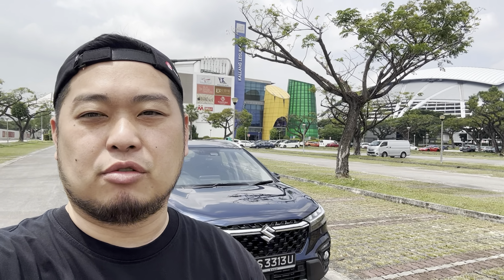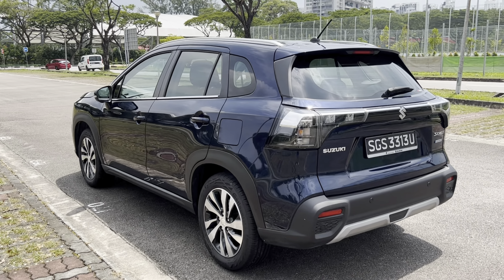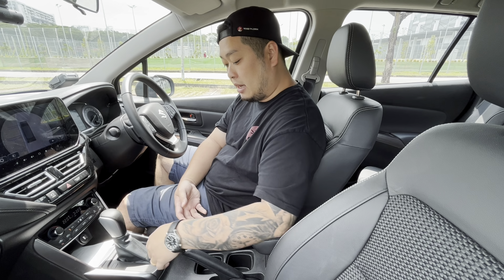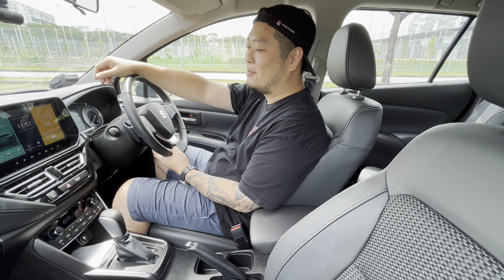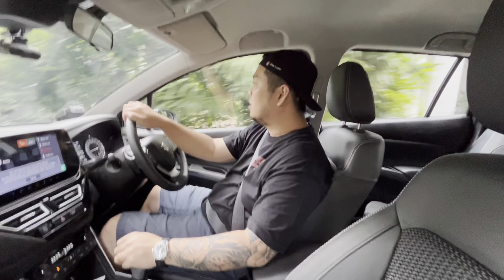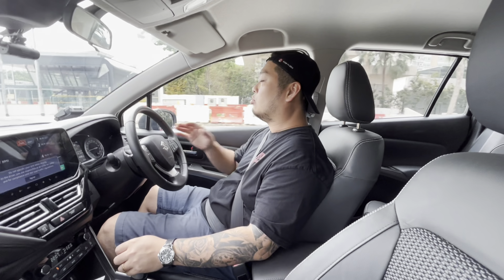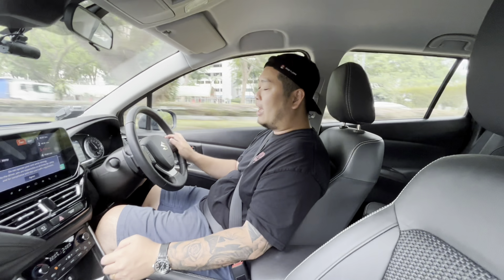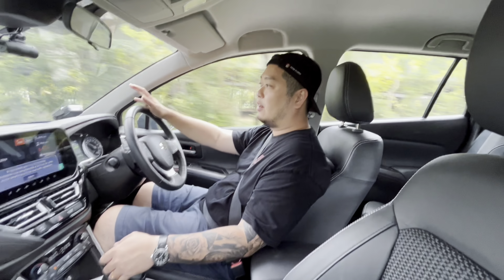2023 Suzuki S-Cross Review & Road Test | Road Pilgrim Singapore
The 2023 Suzuki S-Cross is an entry level crossover that features mild hybrid technology with the same 1,4 litre turbocharged engine used in the Suzuki Swift. Packing 127 bhp and 235Nm of torque, the Suzuki S-Cross will get from 0-100km/h in 12.7 seconds, thanks to a 6 speed torque converter and mild hybrid technology.

Looking to SELL your used car in Singapore for the BEST PRICE / Consign your car FOR SALE? Get a FREE quote right here: